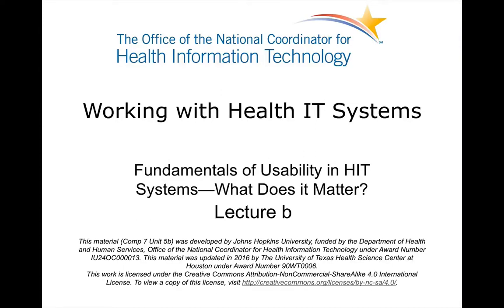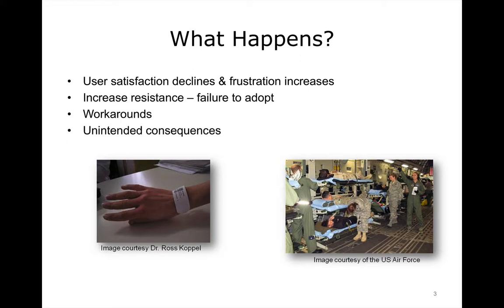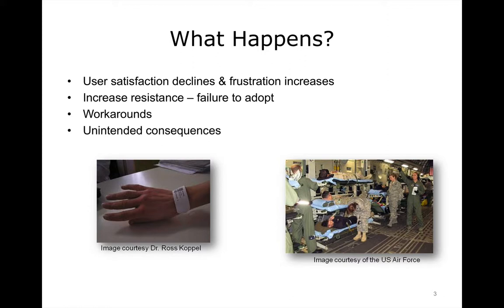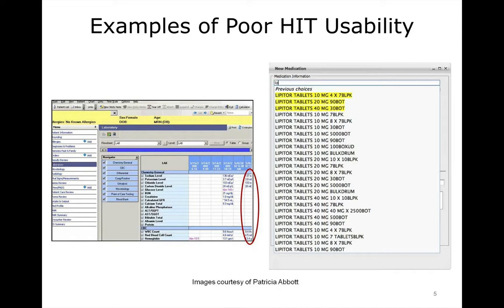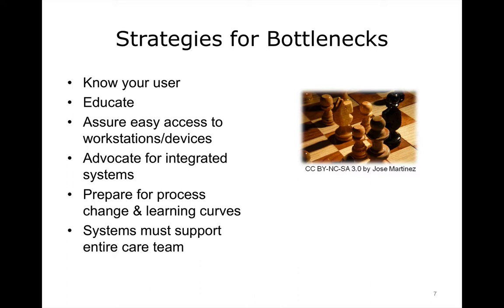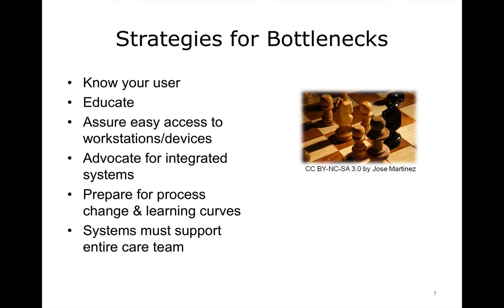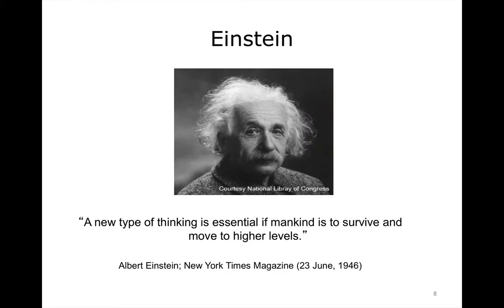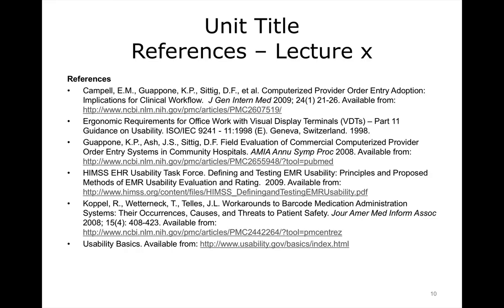comp7 unit5b lecture video